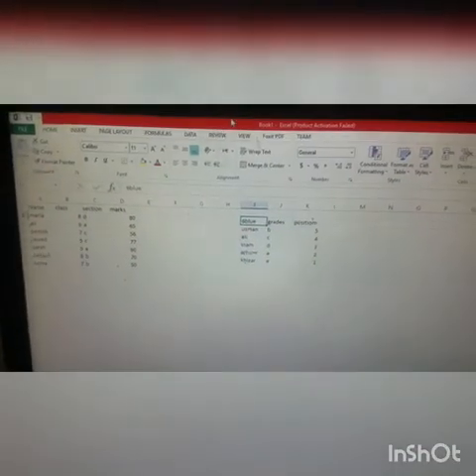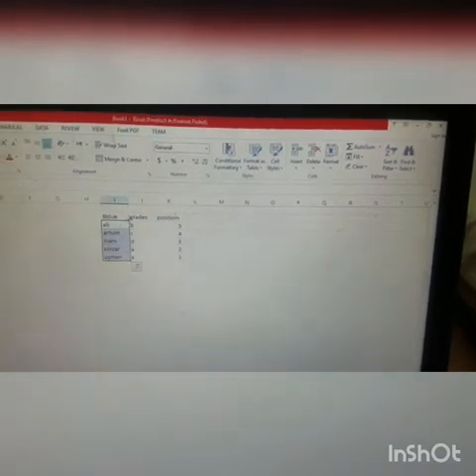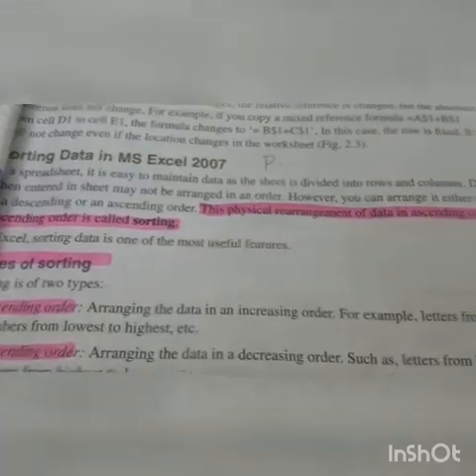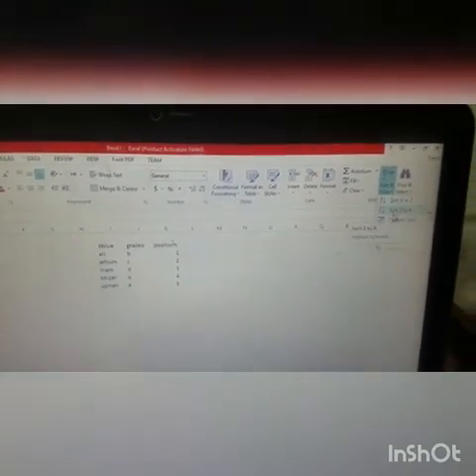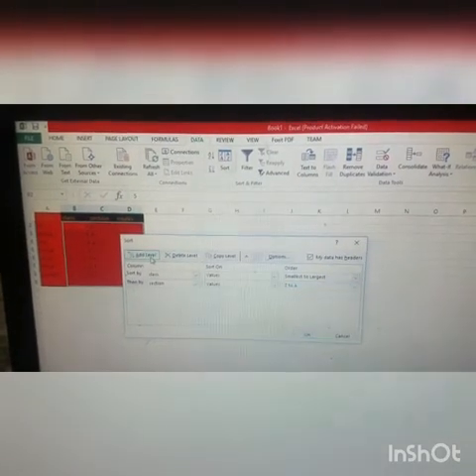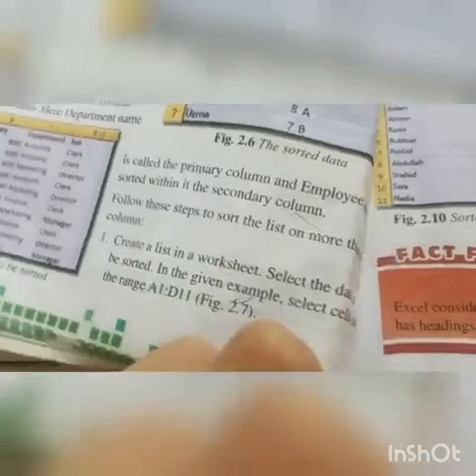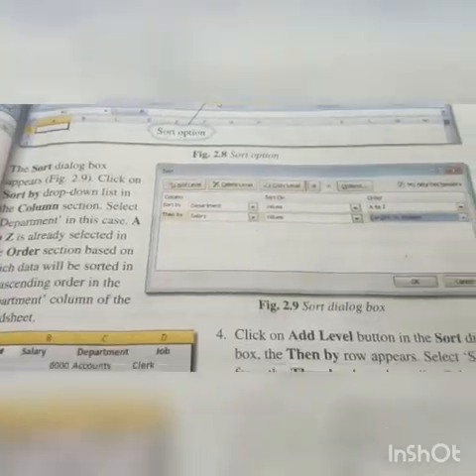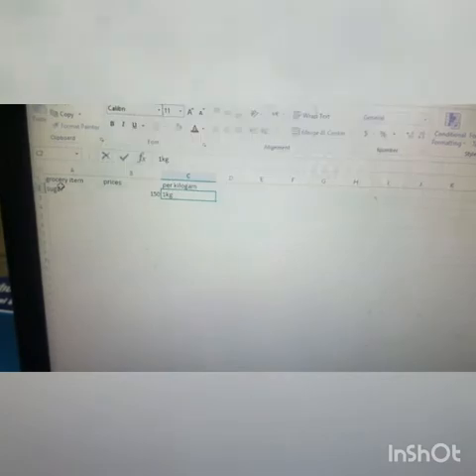Lecture 1 .class 7 .topic :sorting in excel,video#1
Monday.23/3/2020.